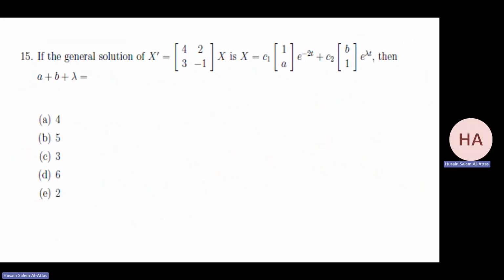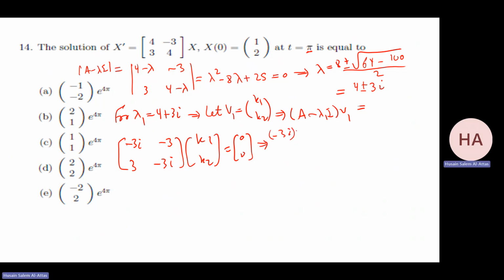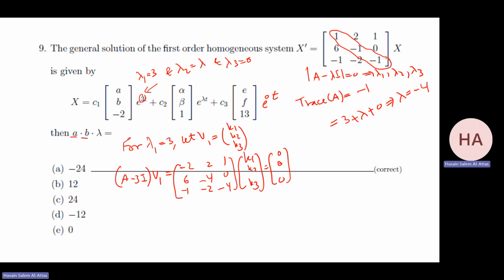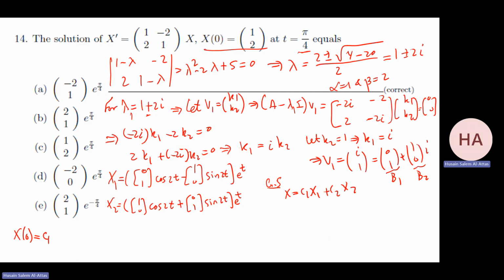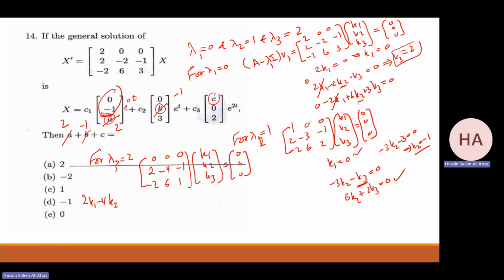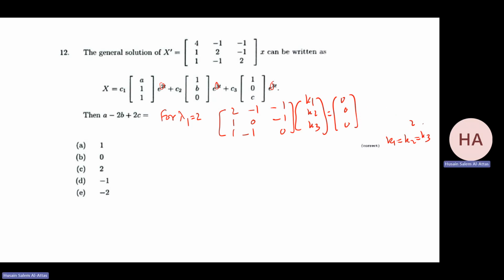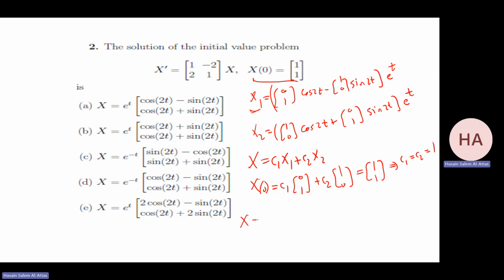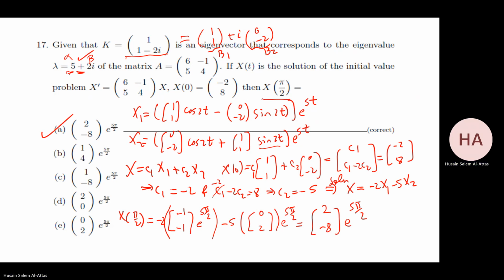Section 7.3 M208 T232 YouTube Part III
This is the third video about Section 7.3 where we did old exams questions related to that section